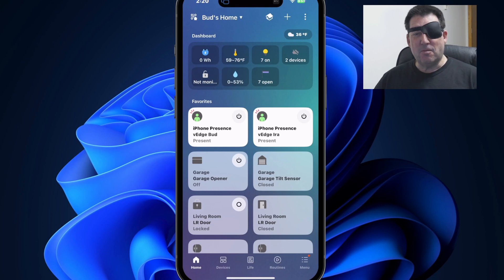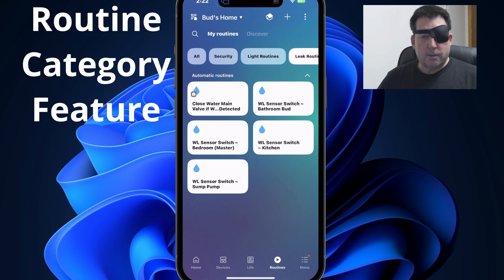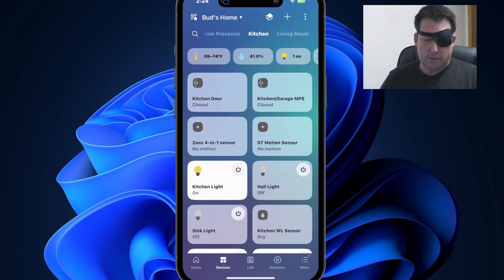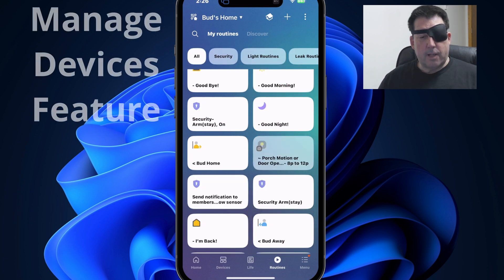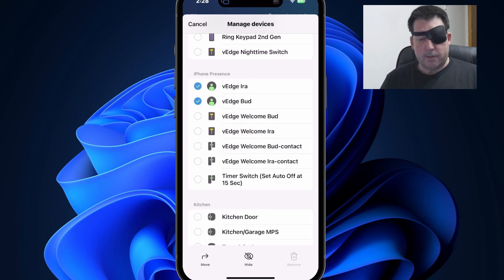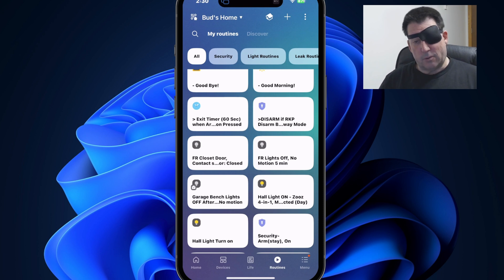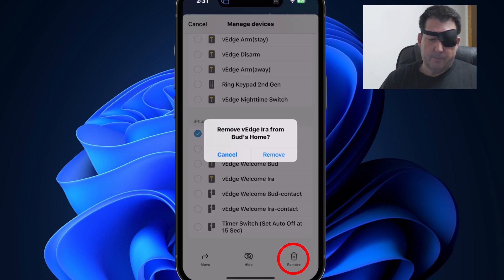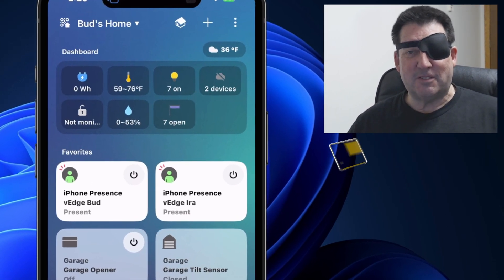SmartThings App December 2024 Update: What's New?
Hey everyone! SmartThings just released another SmartThings app update in December that offers more new features to unpack!  I’ll walk you through all of the new features and improvements. They include nice enhancement for the Routines and more tools to manage your devices.